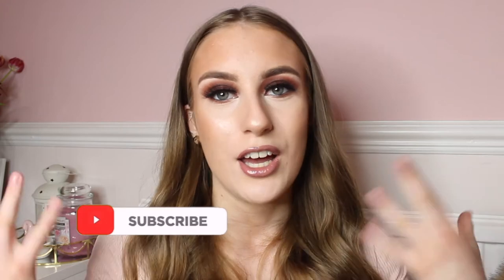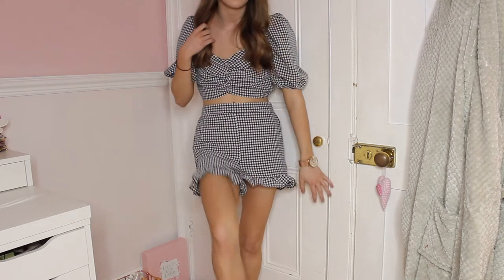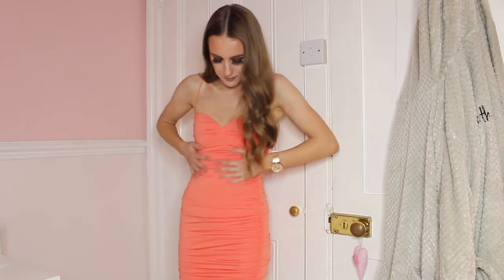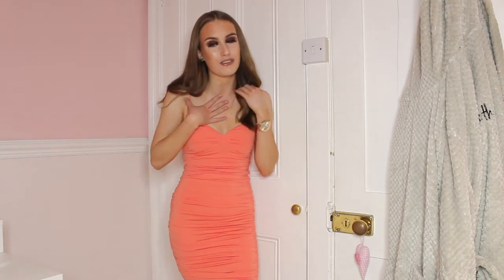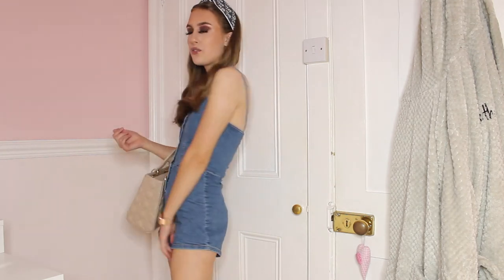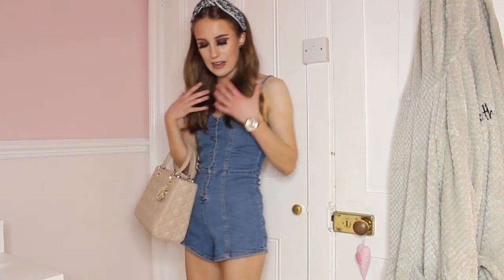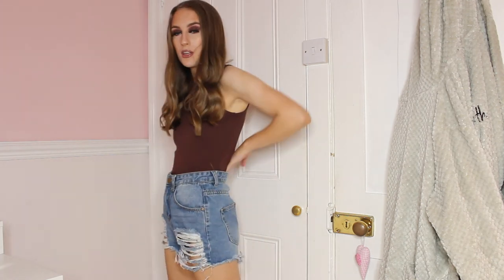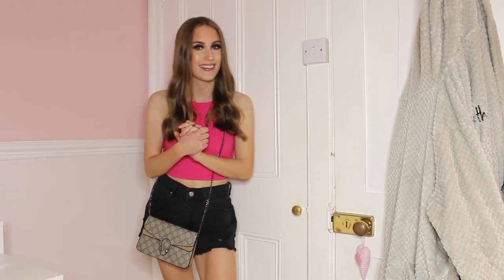10 UNREAL SUMMER OUTFITS | SHEIN, OH POLLY & PRETTYLITTLETHING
10 UNREAL SUMMER OUTFITS | SHEIN, OH POLLY & PRETTYLITTLETHING